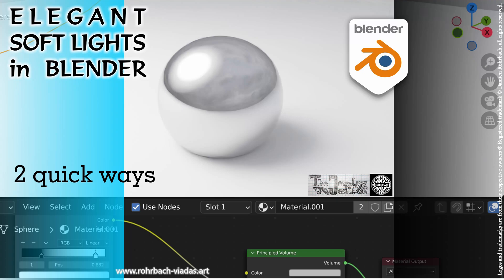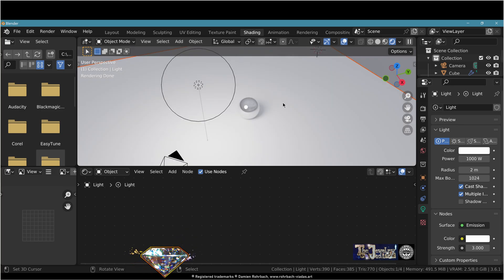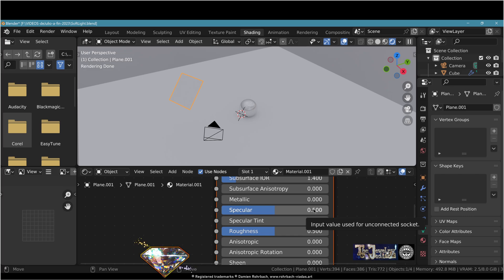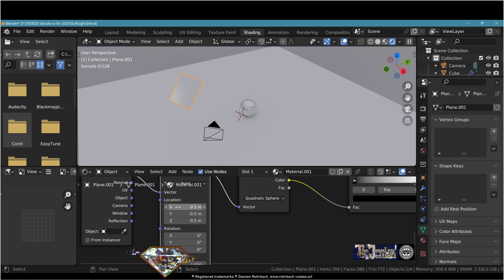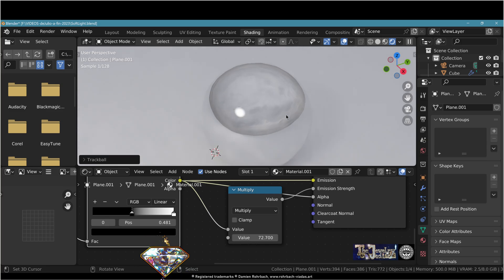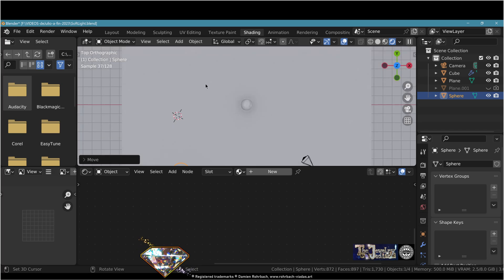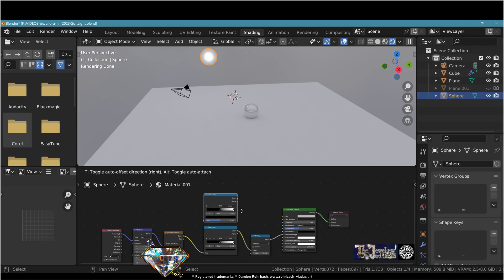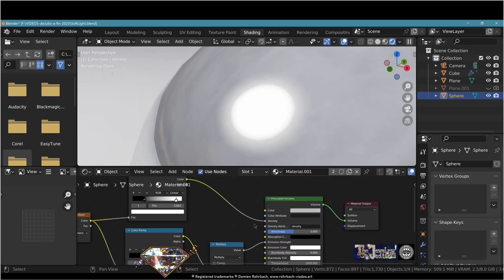Elegant Soft lights in BLENDER 3D tutorial 2 Quick ways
In this tutorial, I show 2 quick ways to create
elegant soft lights in BLENDER 3D
These methods work in many older versions of BLENDER.

4K 60fps where available